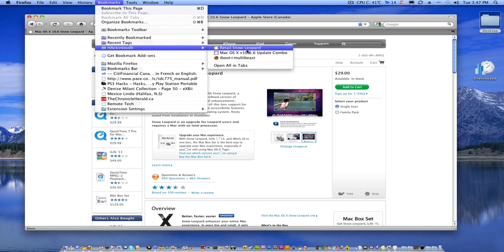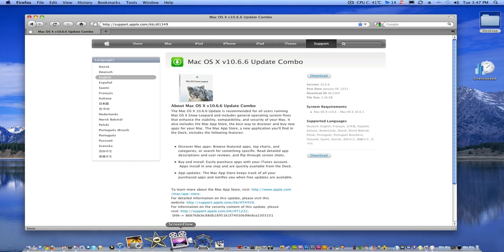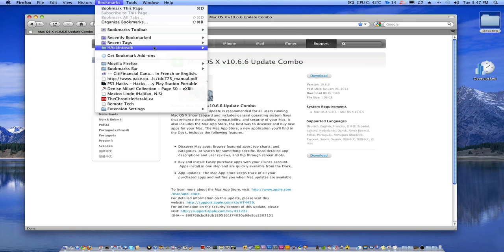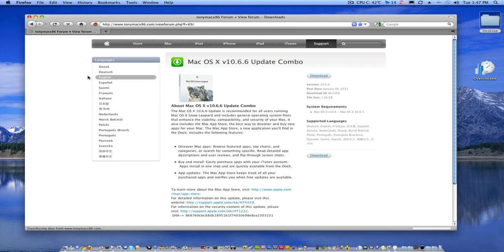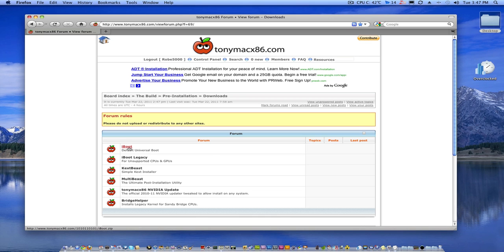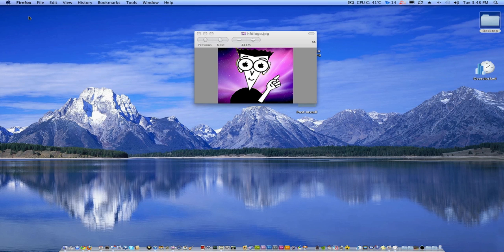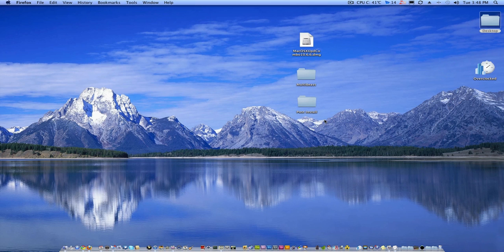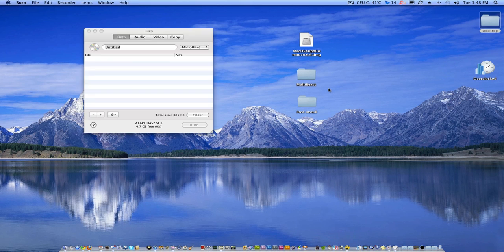Hackintosh - (Part 1) Before the Hack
Just a few things you needs to get before we in Install OSX